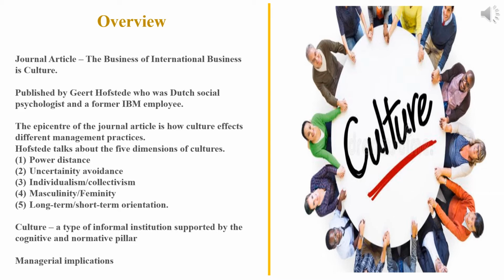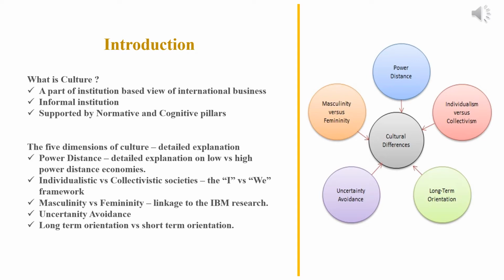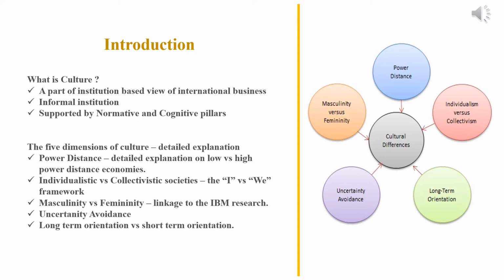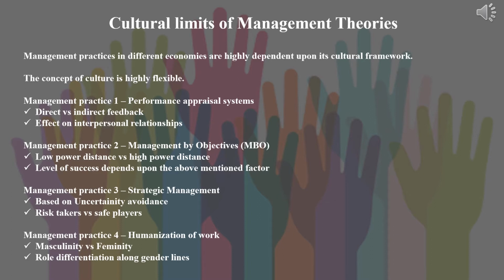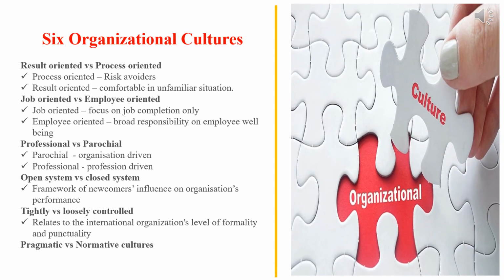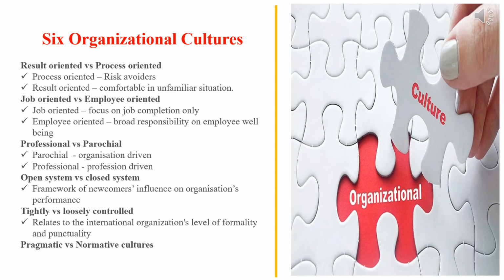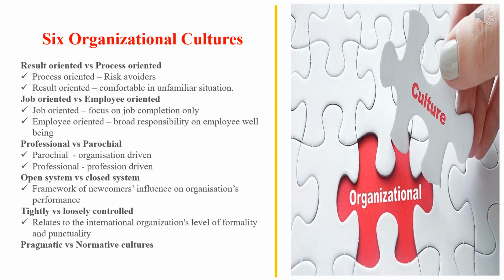6031_ON3 _ Gurneet Kaur_T00691779_Multimedia Presentation